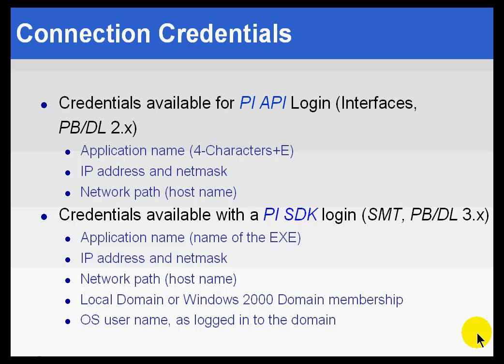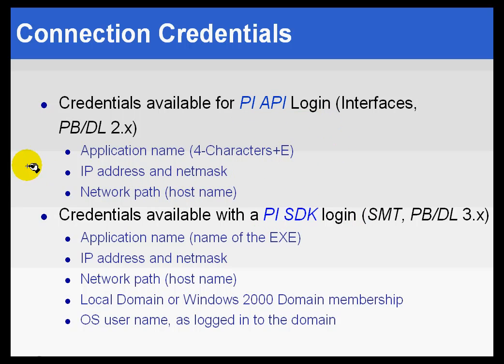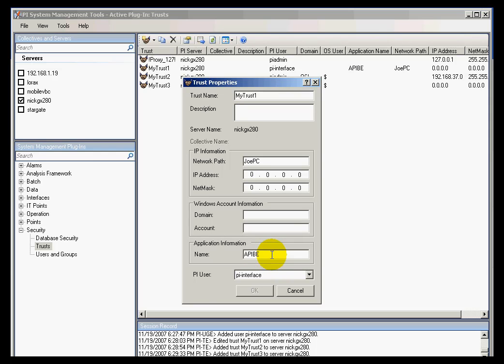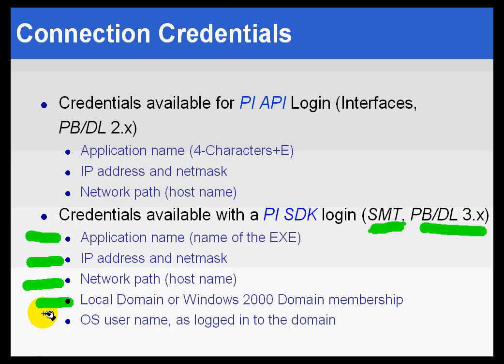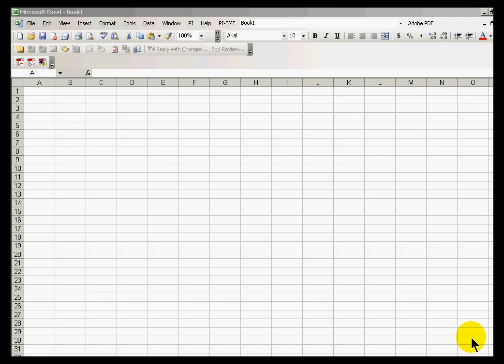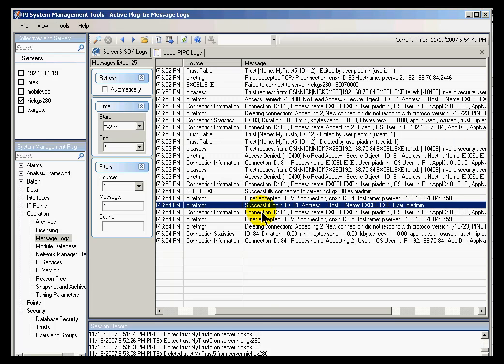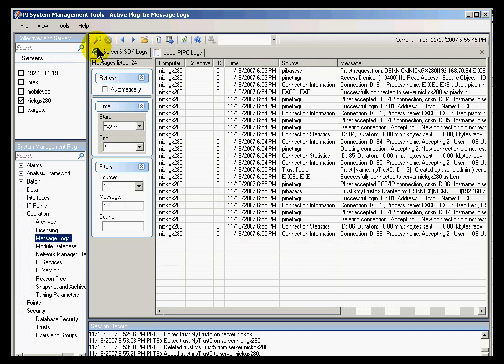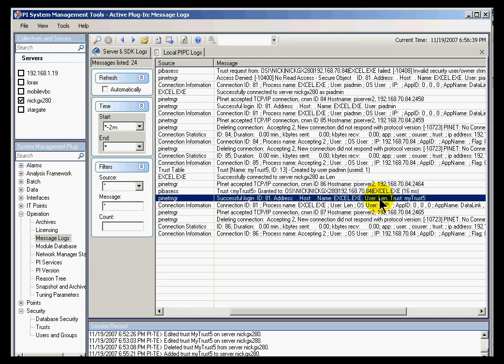OSIsoft: Connection credentials are different for API versus SDK based applications. v3.4.375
The connection credentials derived from the incoming client will be different for an SDK-based client than for an API-based client.

you can see where this video is in the sequence of videos on this topic.